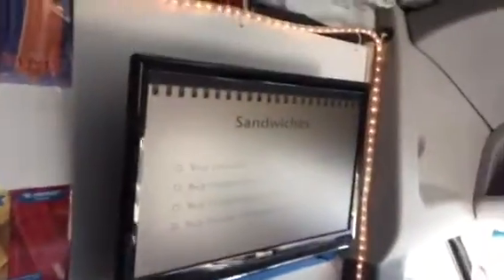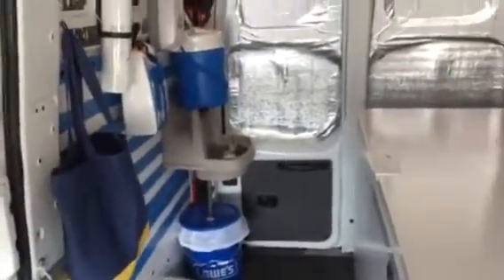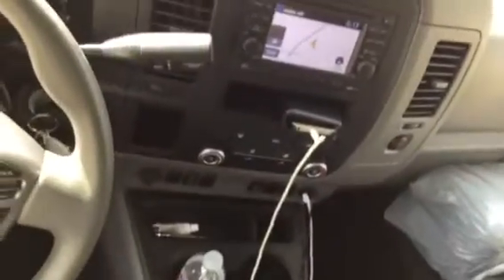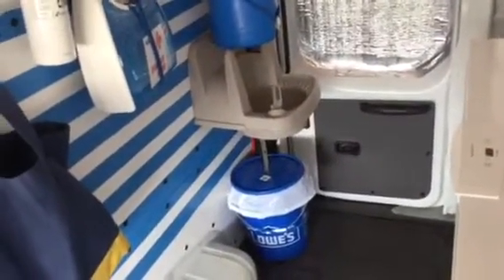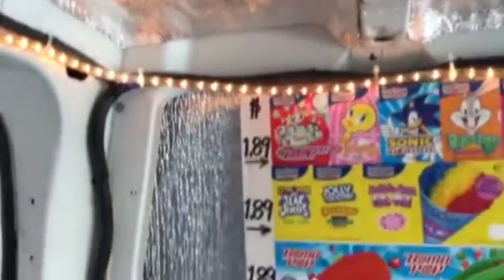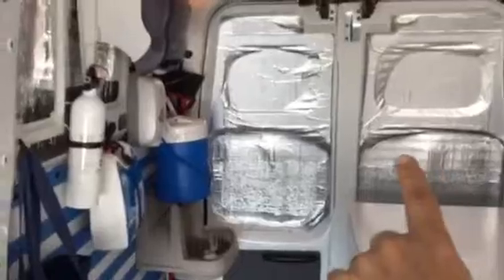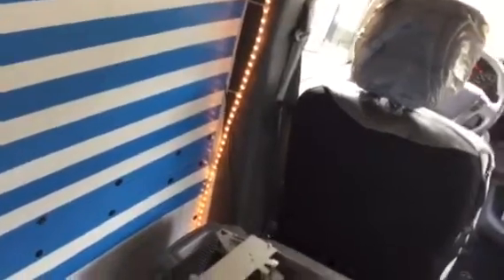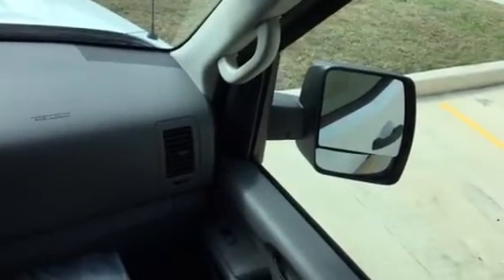Willie's Ice Cream Truck "Wilma"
Walk through of 2013 Nissan NV2500 HD high top for sale $26,950 with 8,800 miles.